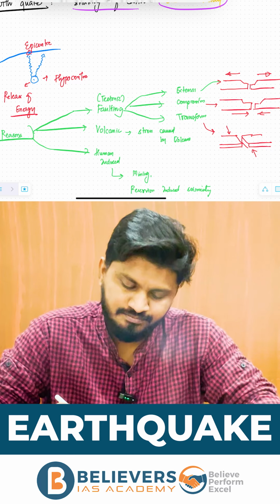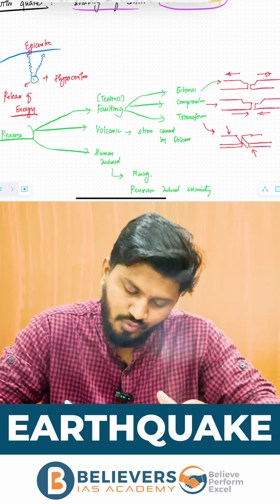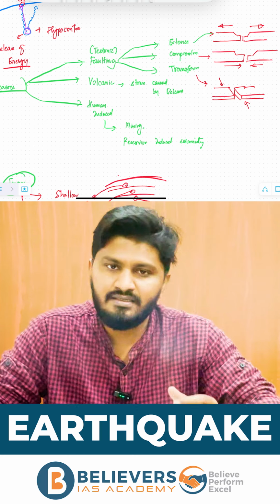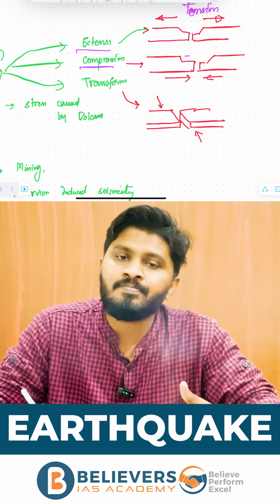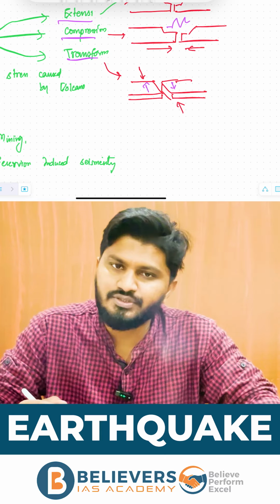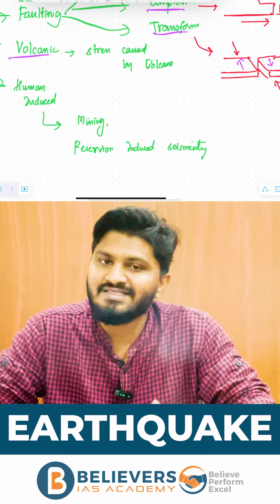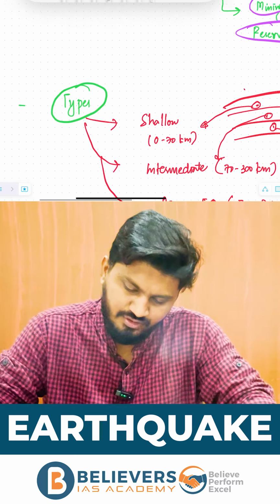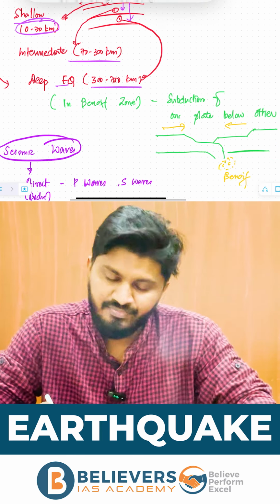EARTHQUAKE news shorts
EARTHQUAKE

New Batch Starts on : 07th  September 2025

 Follow us for updates.